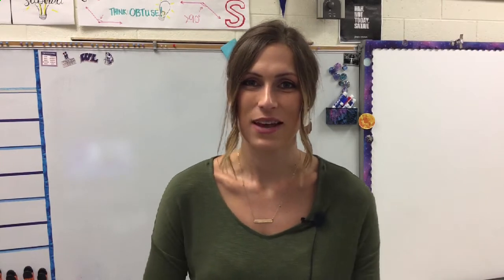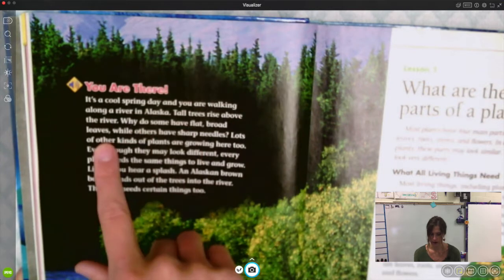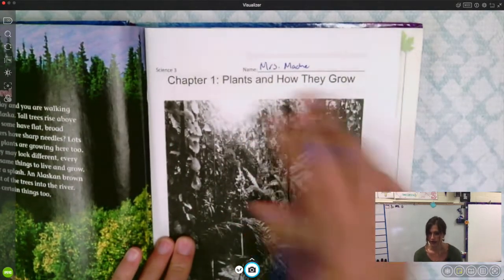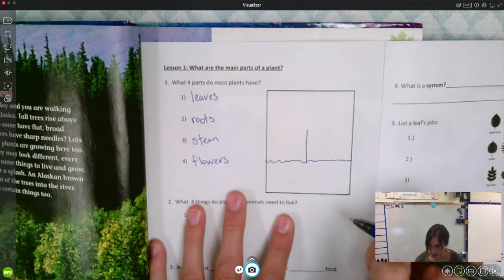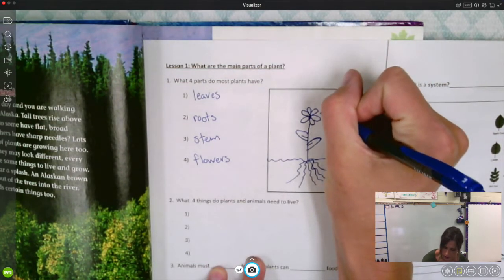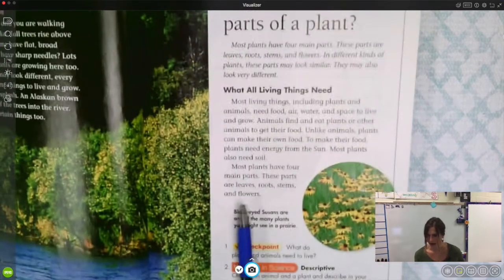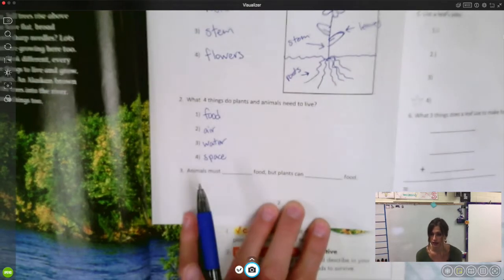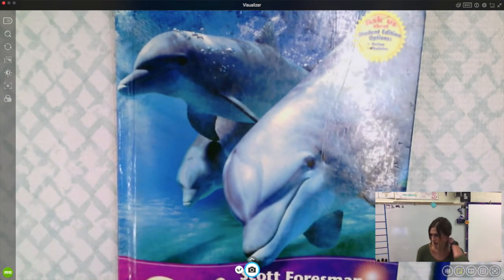Science Chapter 1, Lesson 1a